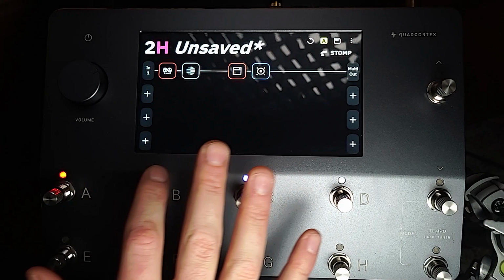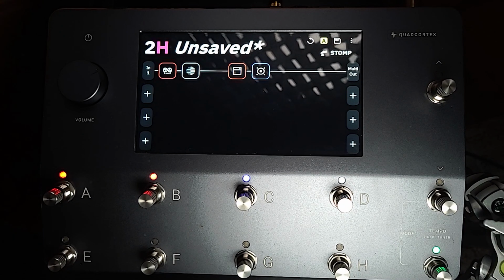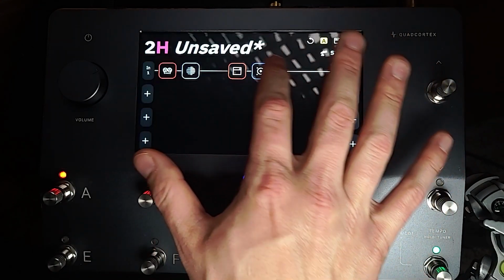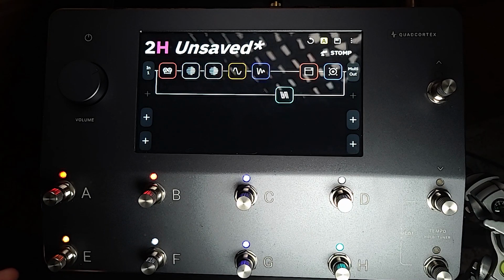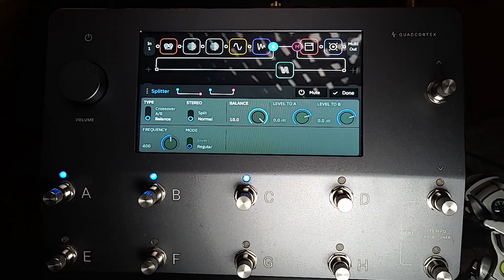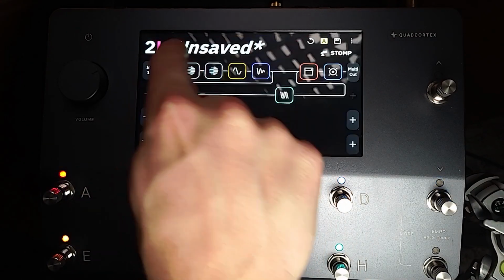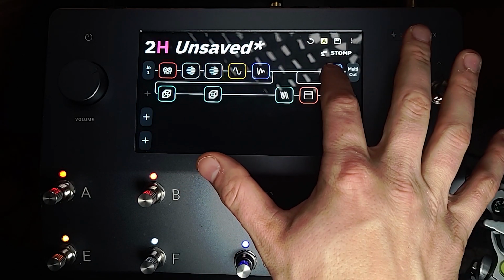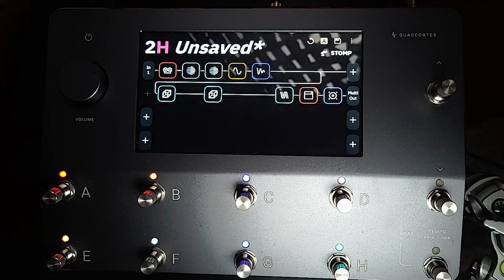Neural Quad Cortex- How to extend your signal chain into row 2 - Quick Tips #3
Quad Cortex Quick Tips - How to extend your signal chain into row 2

This is how I go about using Row 2 currently. I am hoping this changes and we can go directly to Row 2 from Row 1. For now, this is my work around